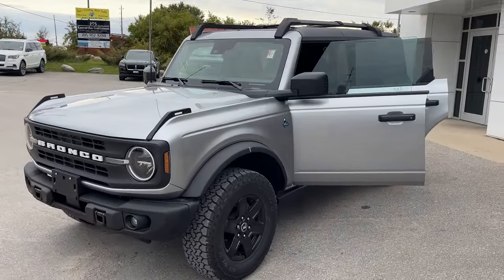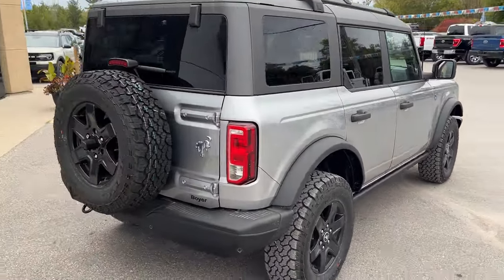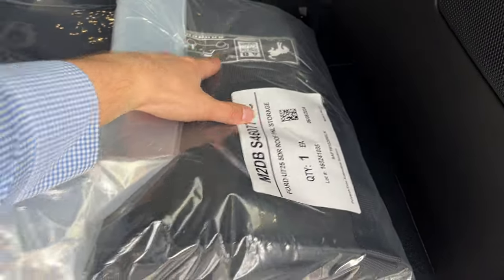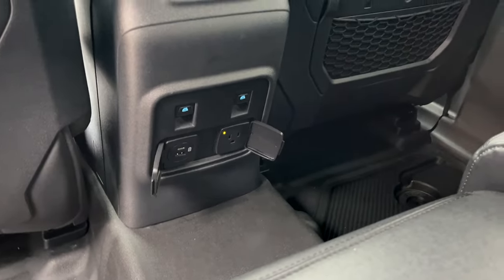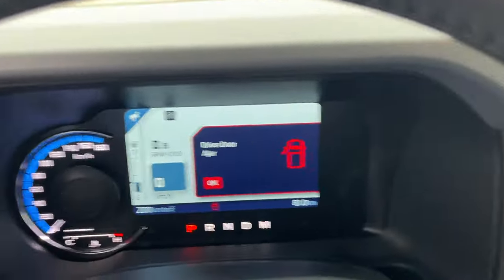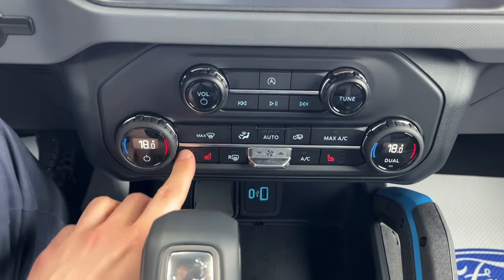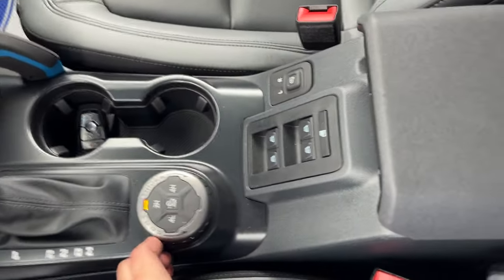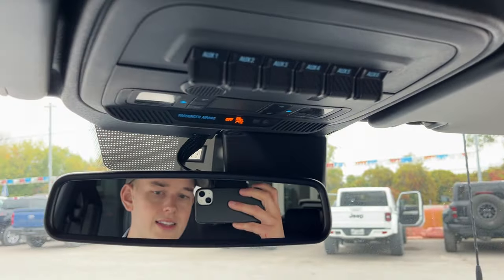2024 Ford Bronco Black Diamond 322A 2.3L EcoBoost w/ Hardtop in Iconic Silver Metallic Walk-Around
Black Diamond 322A|Iconic Silver Metallic|2.3L EcoBoost|17" Gloss Black Painted Alum Alloy Wheels|32" All-Terrain Tires|Hard Top w/ Sound Deadening Headliner + Front Panel Storage Bag|Black Roof Rails w/ Crossbars|All-Weather Floor Mats|Marine Grade Vinyl Grey/Black Heated Front Seats|Dual Zone Climate|Ford Co-Pilot360|Power Outlet|Lane-Keeping System|Remote Start|Wireless Apple Carplay and Android Auto|And Much More!